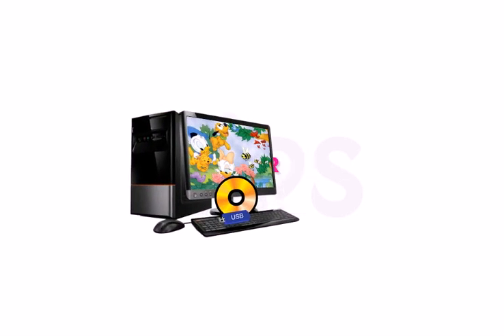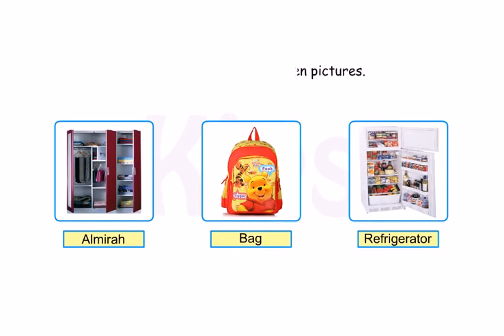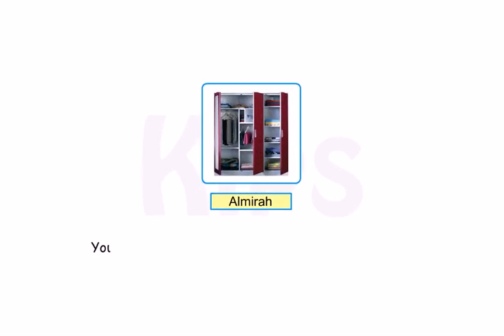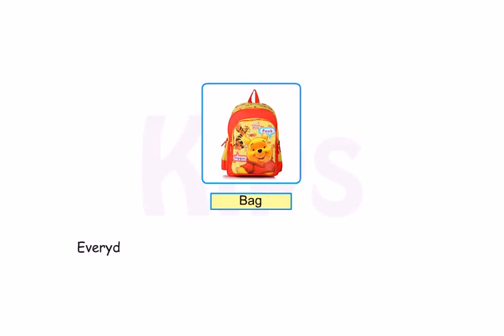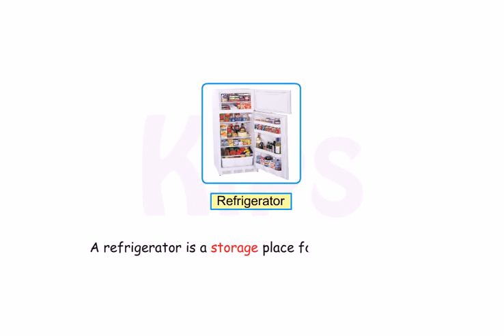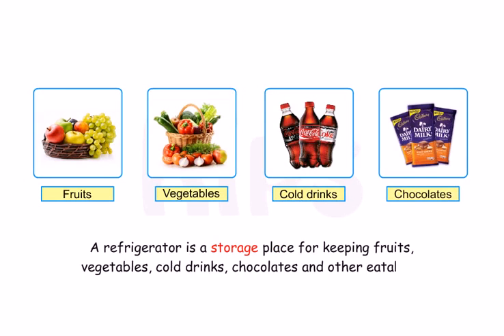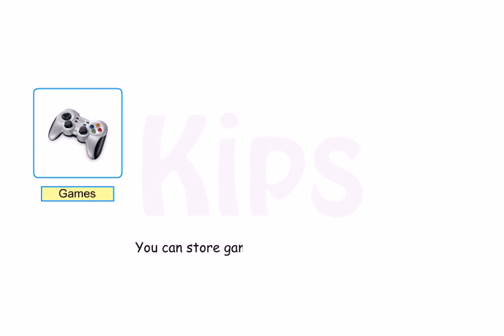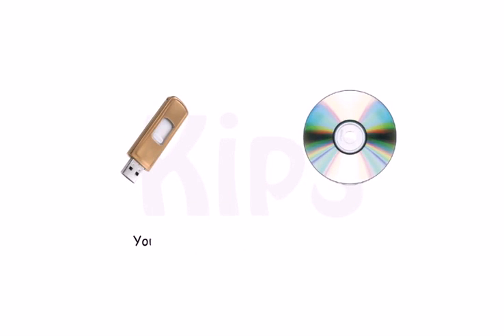Storage in a computer grade 1